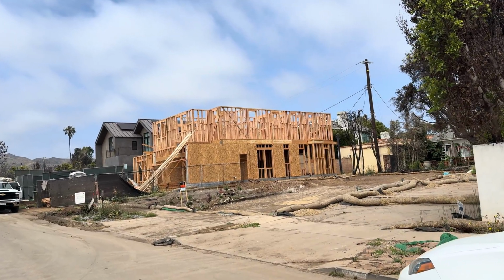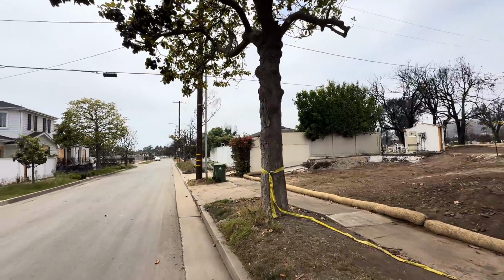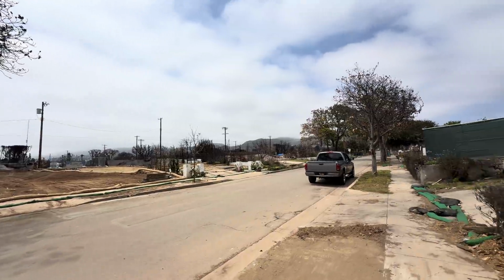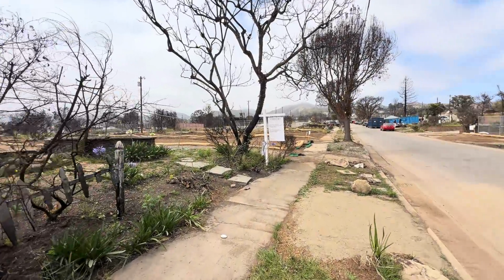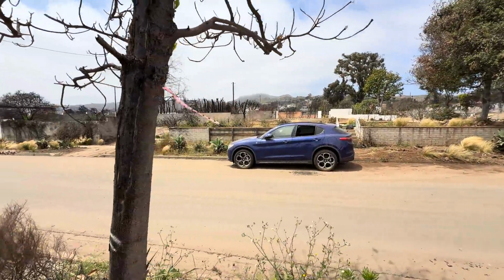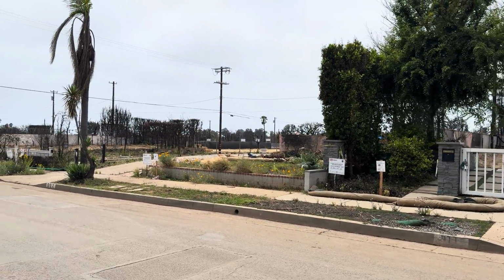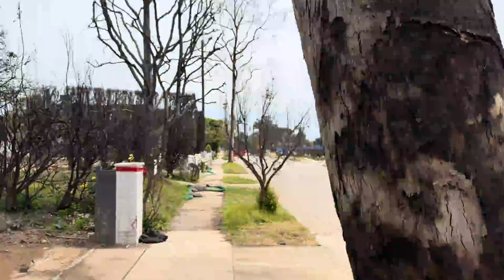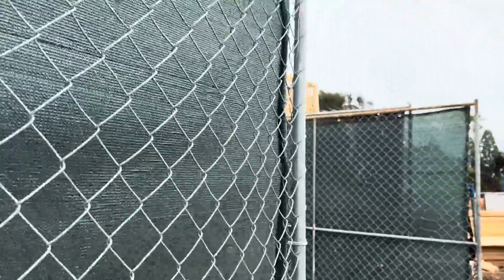Pacific Palisades: Rebuilding Progress on Illif St.